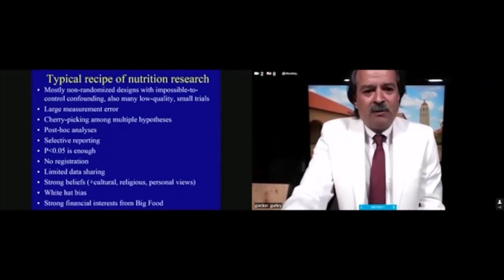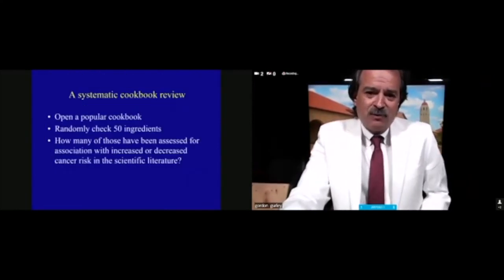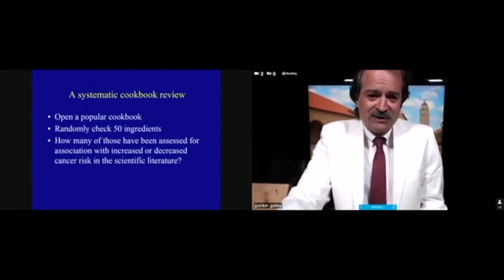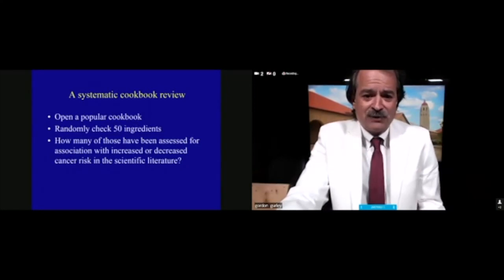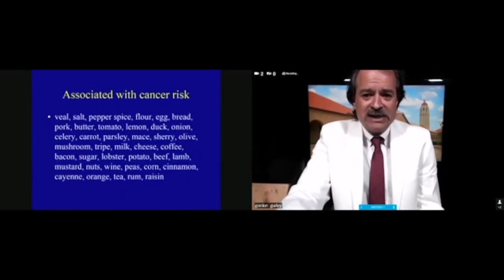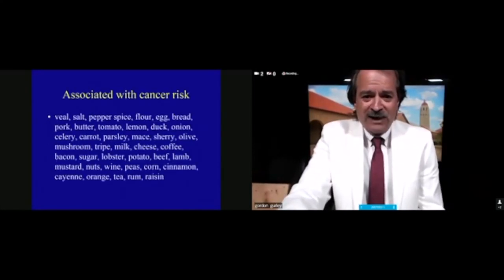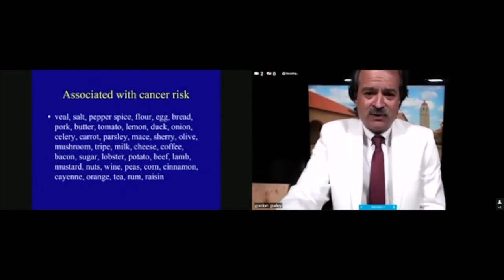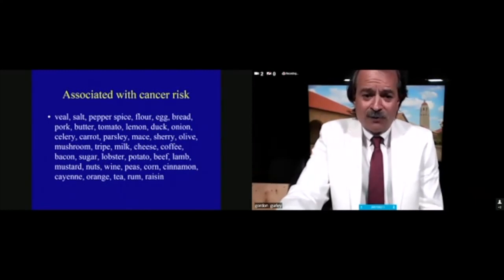John Ioannidis: "Suur osa toitumisteaduse uuringutest on kaine mõistusega selges vastuolus."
John Ioannidis on Stanfordi Ülikooli meditsiinidoktor. 2010. aastal ajakirjas The Atlantic ilmunud loos "Valed, hirmsad valed ja meditsiiniteadus" [1] nimetati Ioannidist "meie aja üheks kõige mõjuvõimsamaks teadlaseks". 2005. aastal avaldas ta ajakirjas PLoS Medicine artikli "Miks suurem osa avaldatud teadusuuringutest on vale?", mis on The Atlanticu andmetel selle ajakirja kõige enam allalaaditud artikkel.
Toitumisteaduse edusammude osas on Ioannidisel selge seisukoht: "Vitamiinide A, D ja E vähivastasest mõjust on kirjutatud kõikvõimalikke teadusuuringuid, meile on näidatud, et rasv ja süsivesikud vähendavad südamehaiguste tõenäosust; isegi küsimuses, kas ülekaalulisus suurendab või vähendab eeldatavat eluiga, puudub toitumisteadlaste seas üksmeel. Kuidas me nende vastuoluliste ja prestiižsete uuringute vahel valima peaksime? Ioannidise nõuanne on lihtne: ignoreerige neid kõiki" (vt "Valed, hirmsad valed ja meditsiiniteadus").
Meie Piljardinurgas [2] on Ioannidiselt juba kaks klippi: "John Ioannidis: "Minu arvates on meil tegemist eelkõige uudislugude ja -klippide pandeemiaga"" [3] ja "John Ioannidis: "Covid-19 viirusega nakatanute suremusmäär on umbes sama mis tavalise gripi puhul" [4]. Neist esimene on üks meie kanali vaadatumaid videoid.
See klipp on lõigatud ettekandest, mille dr Ioannidis pidas Swiss Re korraldatud konverentsil 2018. aastal [5].
Head uudistamist!
H.